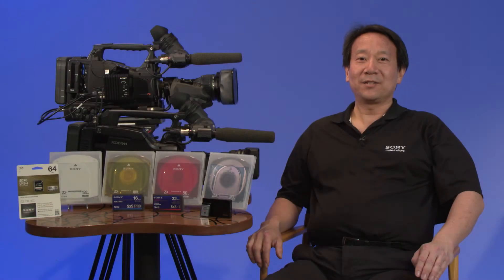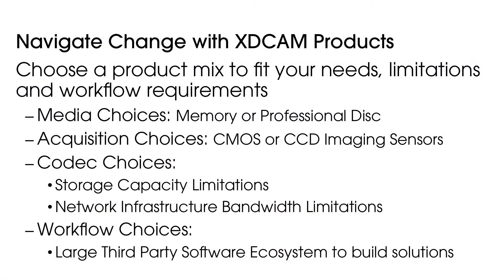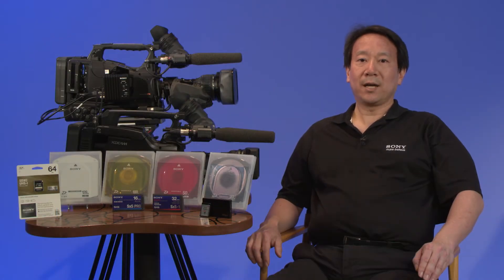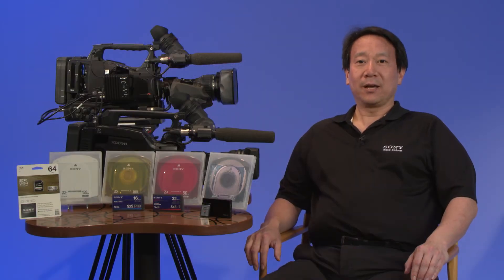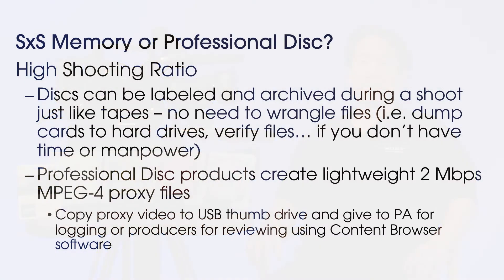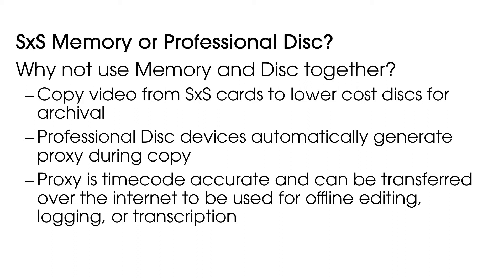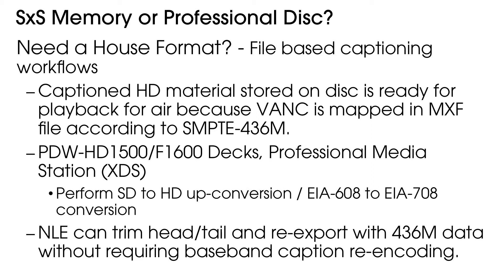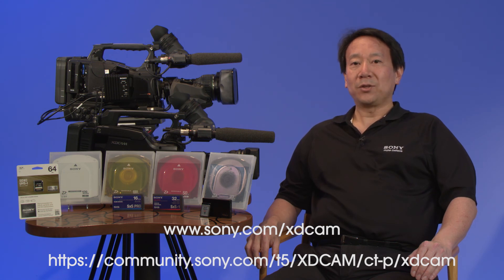XDCAM Disc vs Memory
Professional Disc or Memory? Points to Consider to Navigate and Manage End-to-End Workflow Changes in a Large Organization. Sony has been equalizing the high res codecs and file based support which are available on both the Professional Disc products and the Memory based products. Learn how the combined offering enable you to navigate and manage change moving to a file based acquisition workflow.